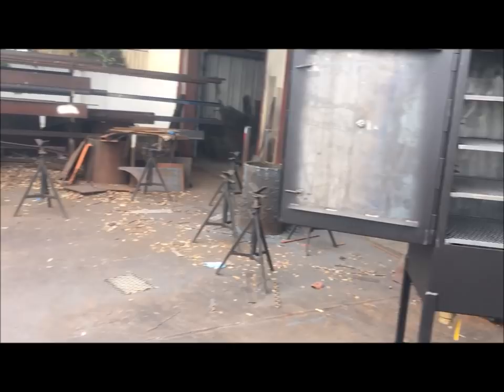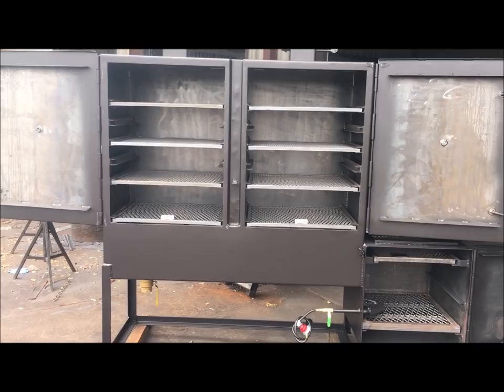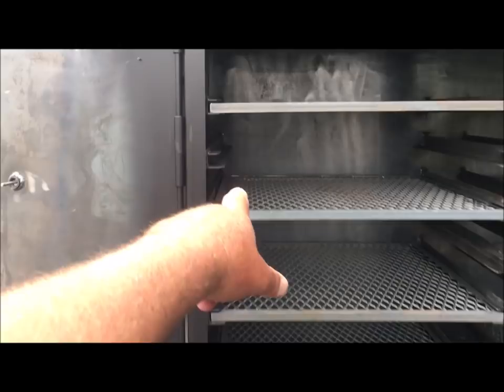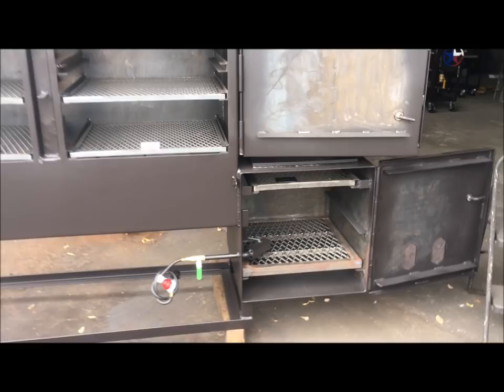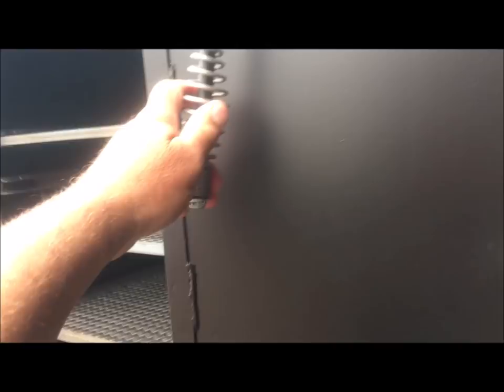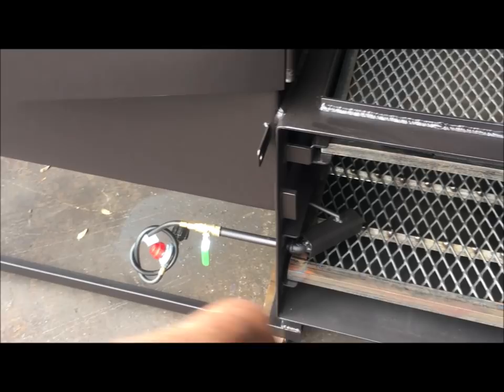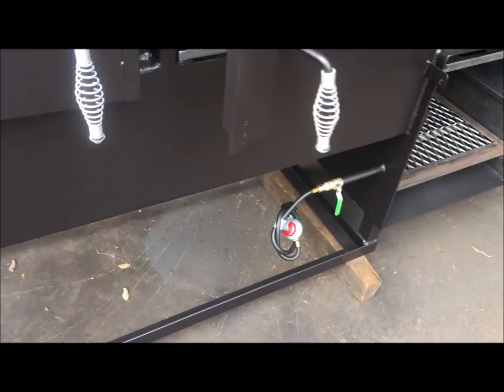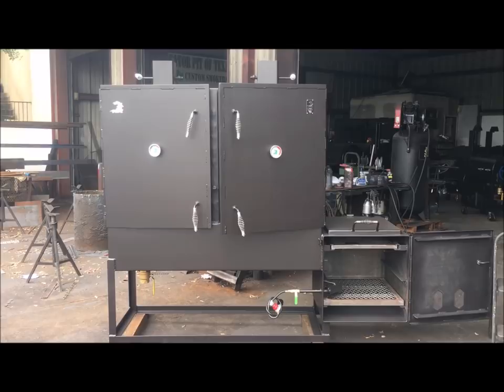Food truck Smoker and Grill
This custom Gator Pit is getting installed in a concession trailer for Flippin Texas BBQ caterers.